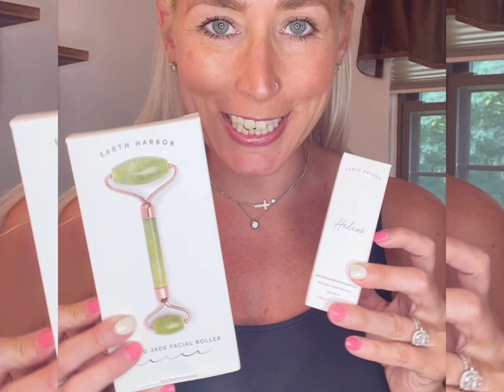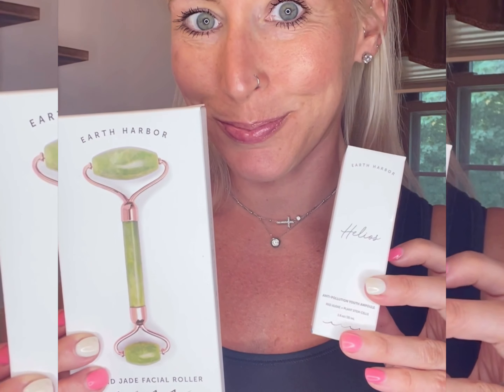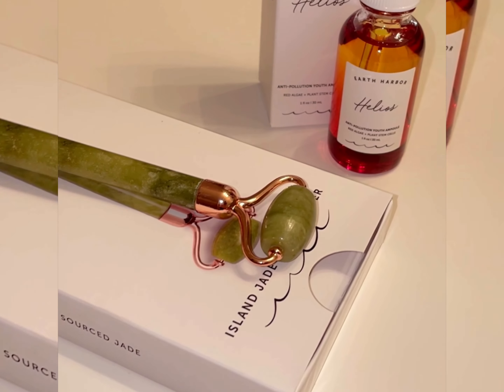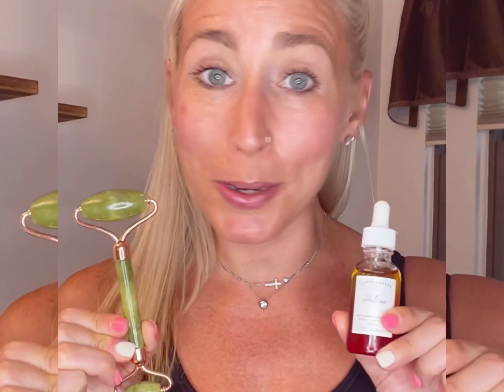Earth Harbor Anti-Aging Set Review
This is a power duo that will revive your skin and make it shine! Using Jade Roller with Anti-Pollution Youth Ampoule will help you revitalize blood circulation, reduce puffiness, and reduce signs of aging.